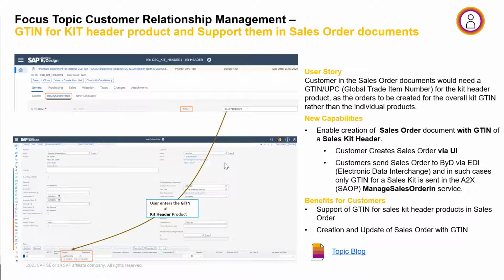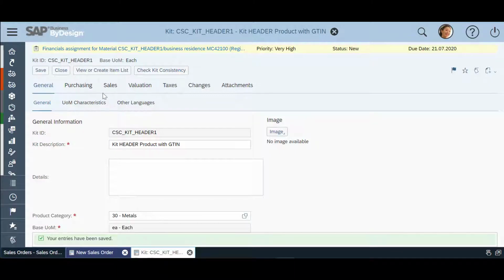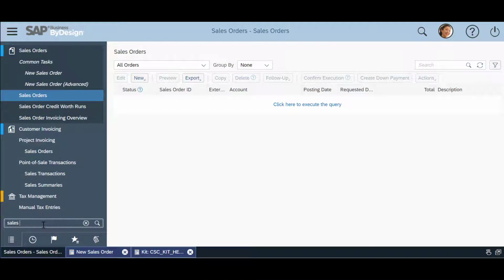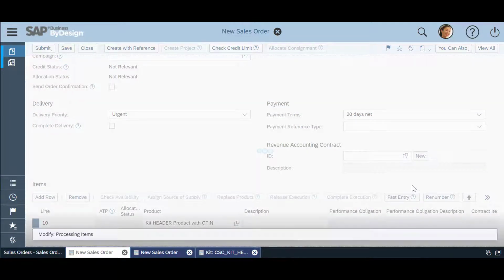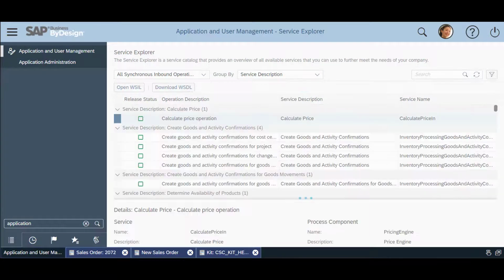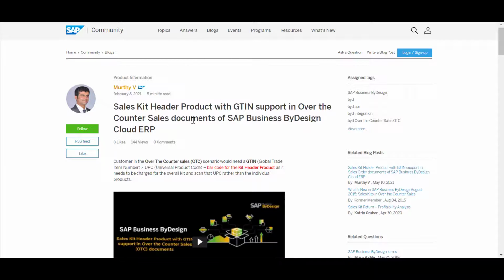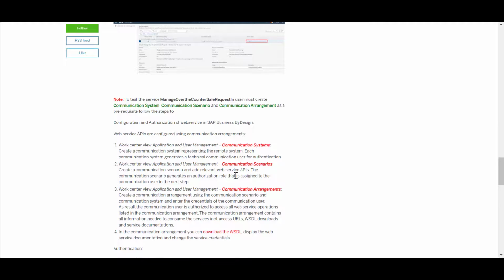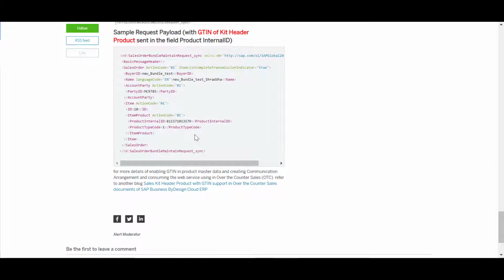Sales Kit Header Product with GTIN support in Sales Order of SAP Business ByDesign Cloud ERP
Sales Kit Header Product with GTIN support in Sales Order documents of SAP Business ByDesign Cloud ERP